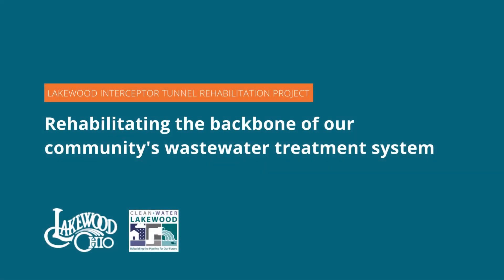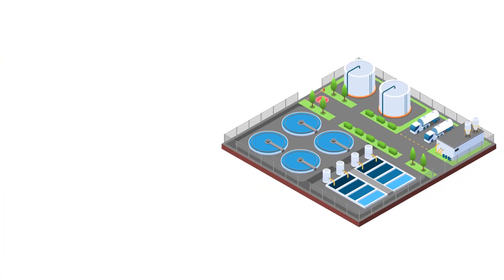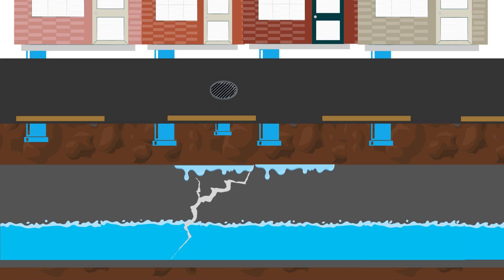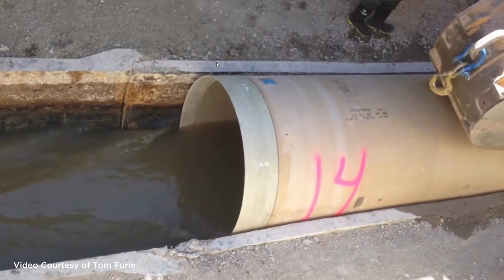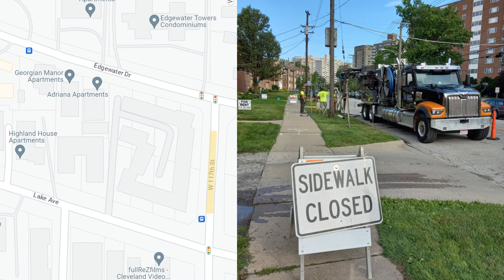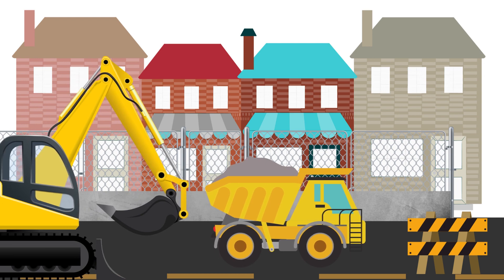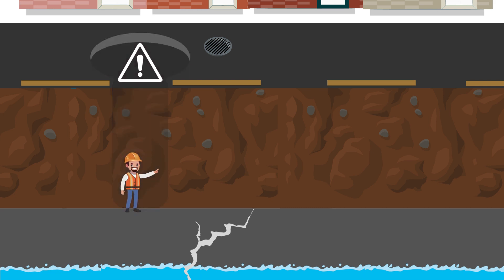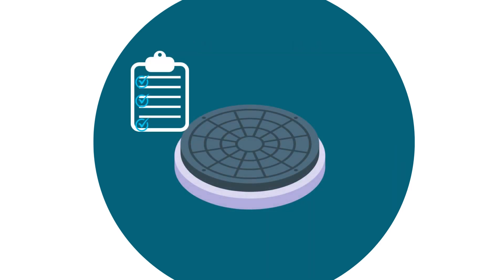Lakewood Interceptor Tunnel Project Video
Learn about the Lakewood Interceptor Tunnel Project